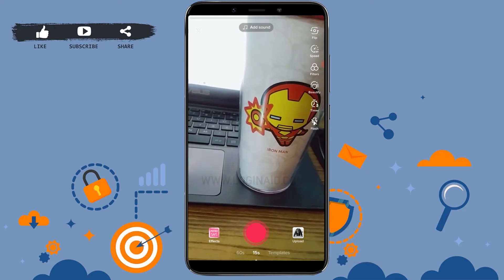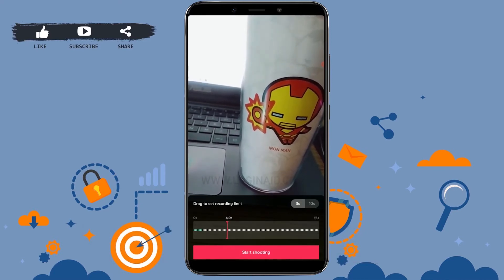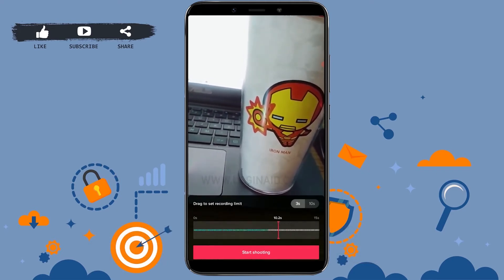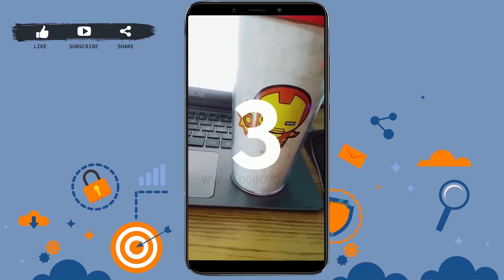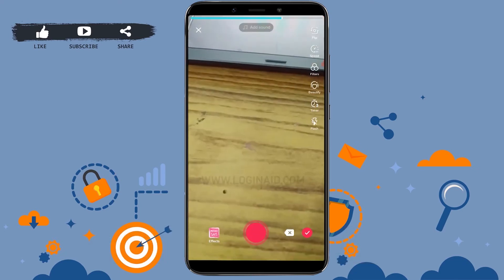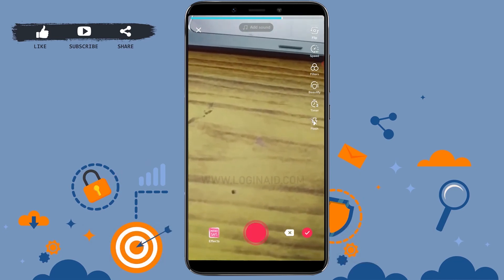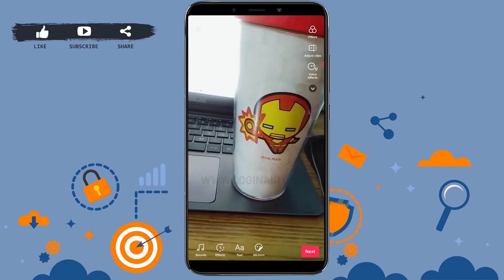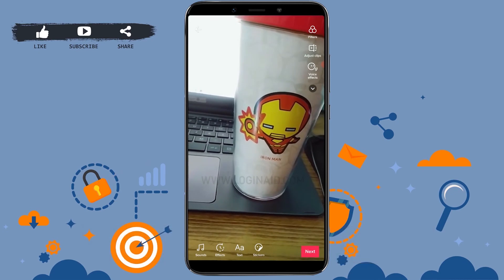How To Use & Set Timer On TikTok 2021 | Stop Video Recording Without Using Hands On TikTok App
Hello everyone. The video is all about how to use start and stop timer on Tiktok in a following easy steps:
1. Open TikTok app.
2. Tap on ‘+’ icon.
3. At the right side of your screen you can see a Timer option. Tap on it.
4. Drag your finger left to right on a verticular line, to set the timer of how long you want the video to be recorded.
5. Tap on ‘start shooting’ with that the only amount of time that you have set will be recorded.
6. Tap on ‘tick arrow’ at the right side.
Now you can edit your video and post it.